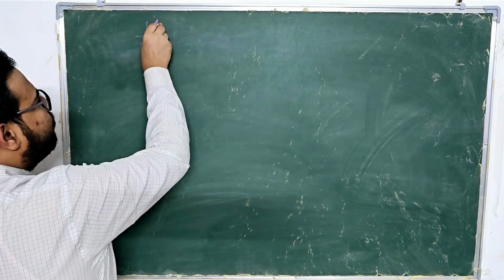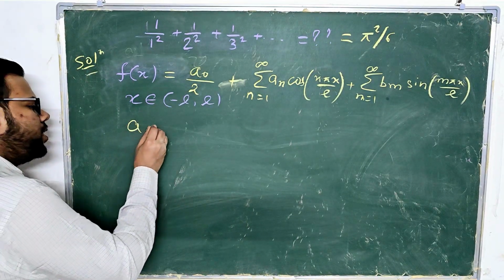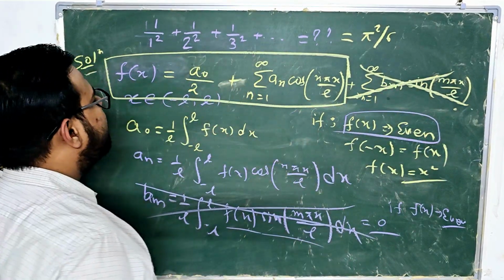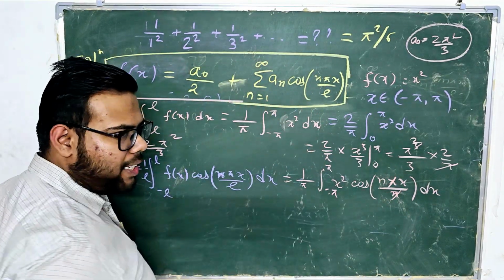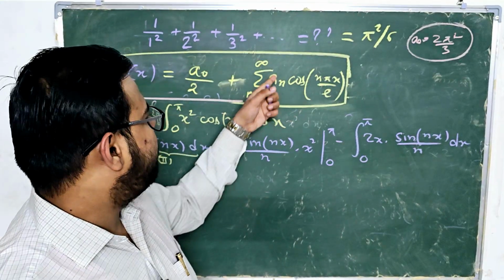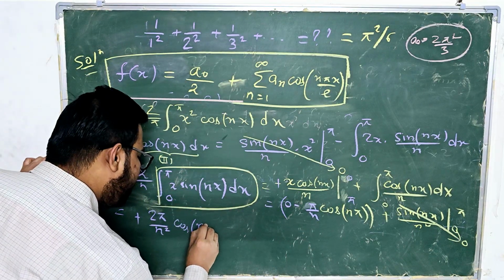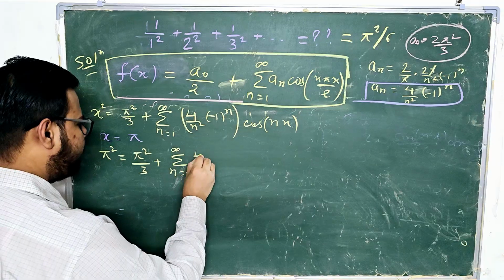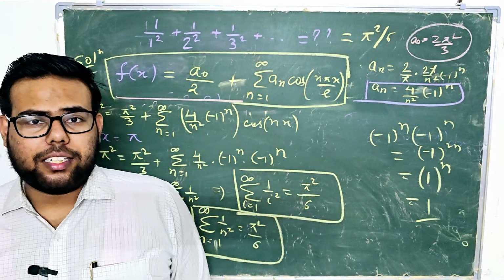Basel Problem Using Fourier Series !